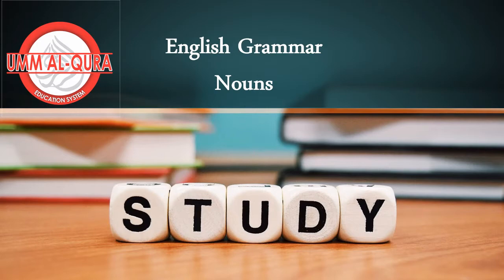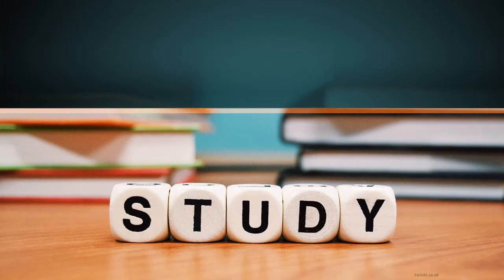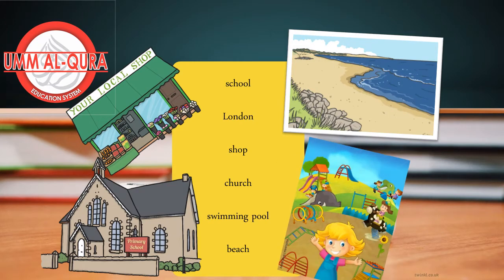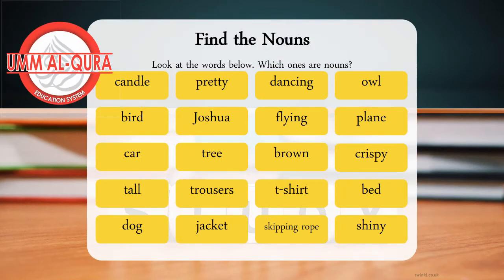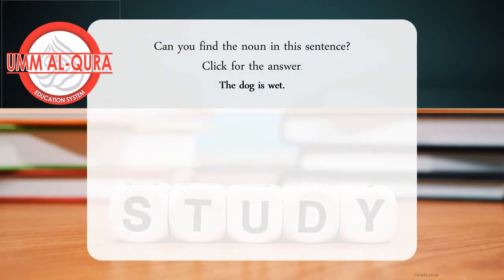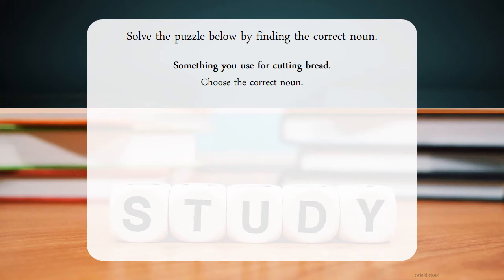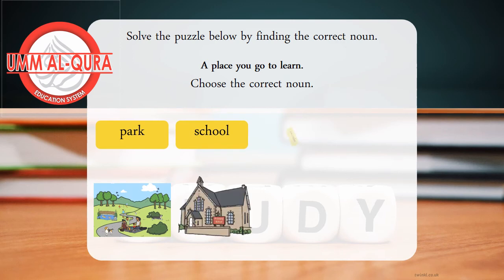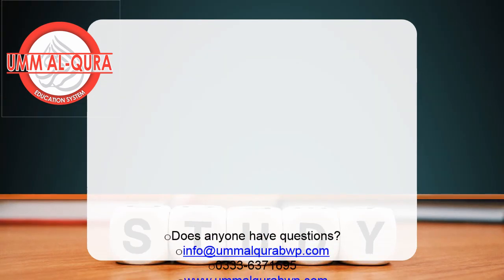Noun Definition & Meaning | Easy Grammar | Umm Al Qura